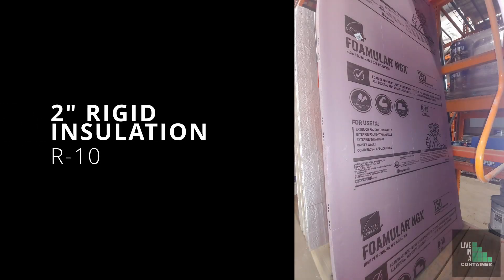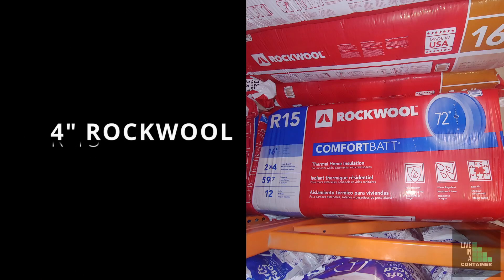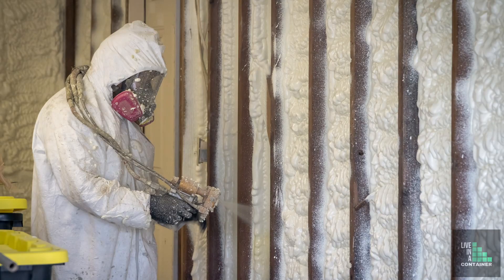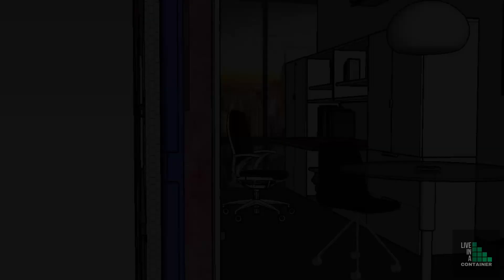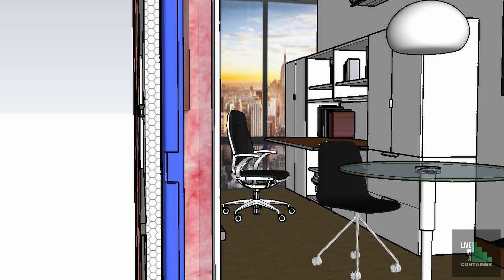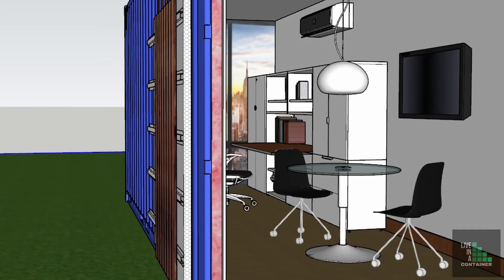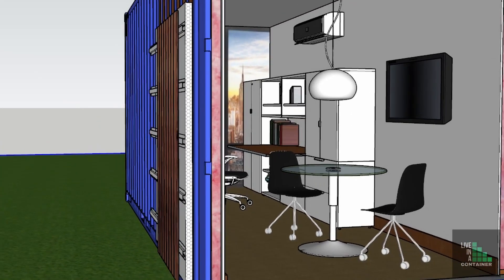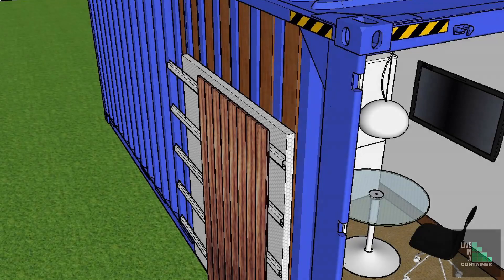Rainscreen: What is it?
A Rainscreen is a perfect way to install insulation on the outside of the shipping container building. This video describes what a rainscreen is. It also points out the 3 reasons they work well on shipping containers.

Here's the link to an article that shows how the siding is installed to the outside walls of a shipping container

Here are the chapters of this video:
(0:00) Intro
(0:23) Rainscreen defined
(1:18) Reason #1 why rainscreens are good to use
(3:12) Reason #2 why rainscreens are good to use
(4:45) Reason #3 why rainscreens are good to use
(5:19) Dew point defined
(6:04) Insulation inside compared to adding insulation on the outside of the building
(9:44) Detail questions

If you want to know what R-value you need for your building, look at the tables in the latest approved International Energy Conservation Code. Here's the link to the 2018 version

Ready to embark on your container building adventure? to watch an exclusive video titled "6 Step Formula to Design and Building Your Own Shipping Container Home." This free and valuable resource will guide you through the process, eliminating uncertainties one step at a time. Don't miss out on this opportunity to gain the knowledge and confidence you need to bring your dream container home to life.

Also, you my E-book also titled "6 Step Formula to Design and Building Your Own Shipping Container Home." is now available This E-book takes a deep dive into a lot more topics that include
* hyperlinks to a lot of resources
* how to create a construction cost budge
* how to select a contractor
* how to keep the construction on time and on budget